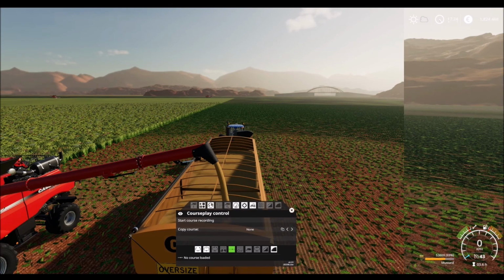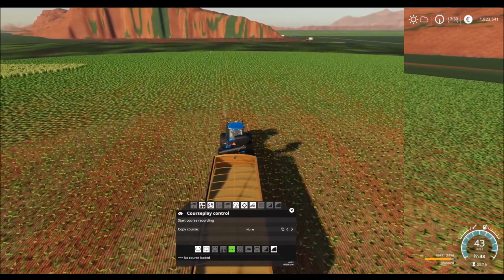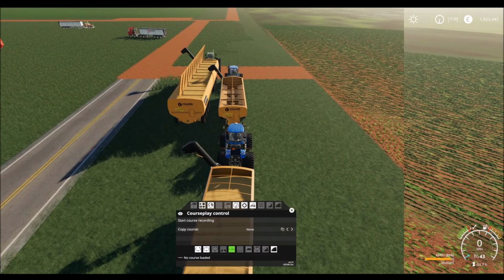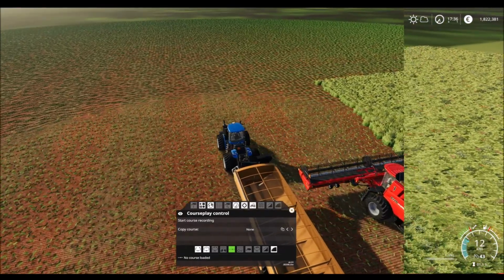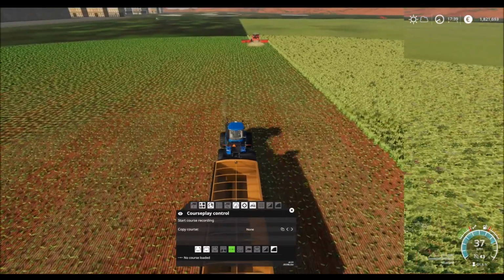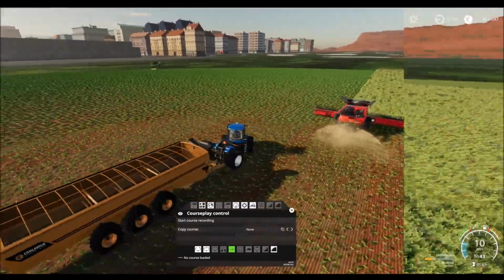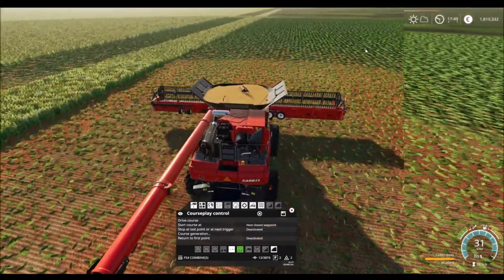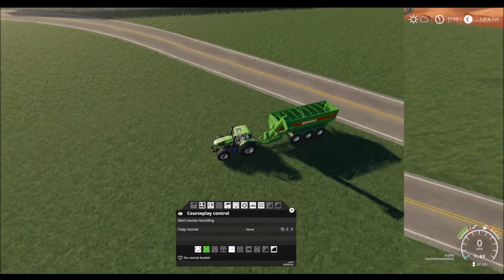Farming Simulator 19 - Family legacy roleplay - Behind the scenes part 1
In this series I talk about my life on the farm after my father passed away and how I will try to make our family's legacy a fact.
Today I talk outside of roleplay and tell you some thing about how I make the episodes.